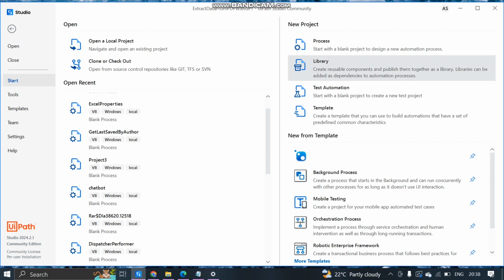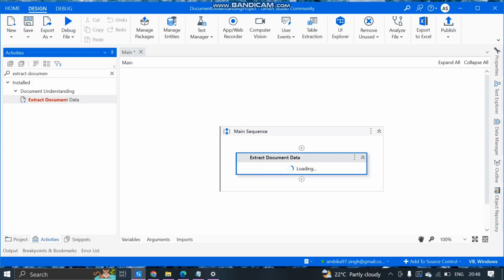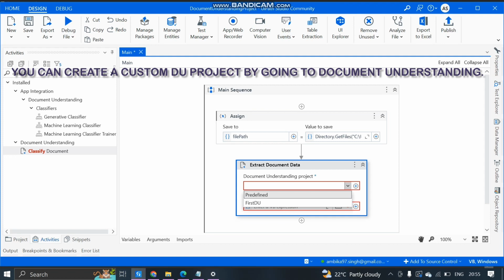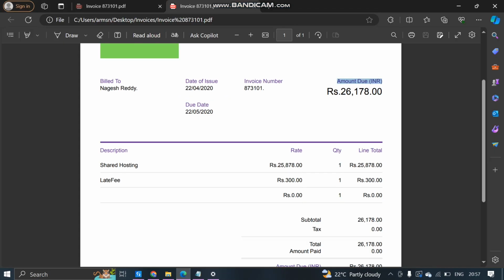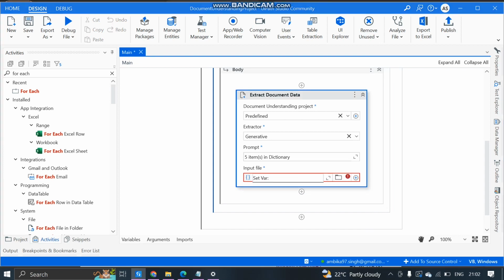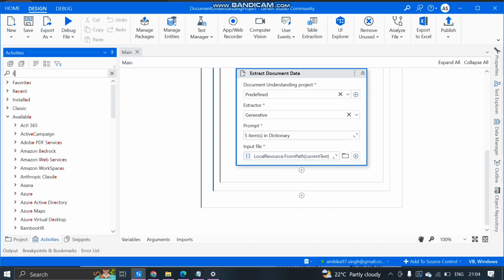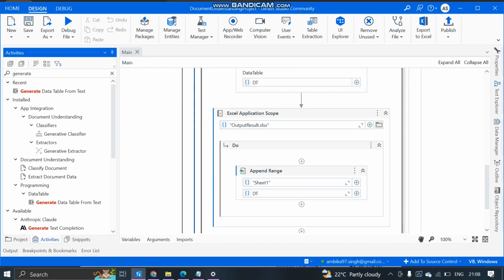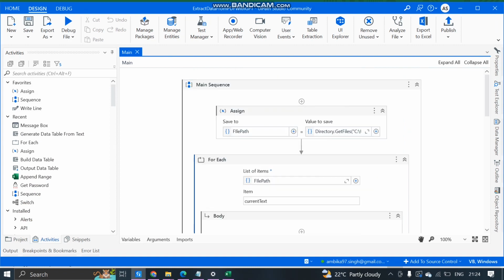Extract Document Data using Generative AI and Document Understanding | Automate with ambika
The video teaches viewers how to extract data from different PDF file formats using document understanding and GEN AI technology. It explains the basics of PDF structures, demonstrates the extraction process, and showcases real-life applications like financial analysis and invoice processing. Through clear examples and step-by-step instructions, viewers gain practical insights into leveraging these tools for efficient data extraction from PDF documents.

Content 👇
00:00 Intro
00:51 Sample invoices
01:15 Extract document data
04:34 Create Prompts Data Extraction
07:31 Input Variable type in activity
09:20 Get data in Excel
11:15 Run in uipath and see the results
13:12 outro